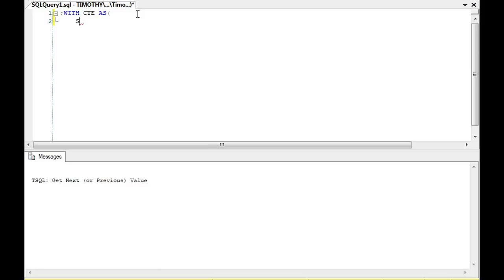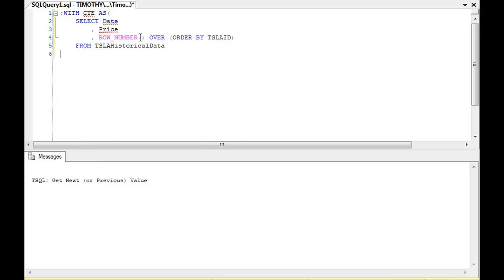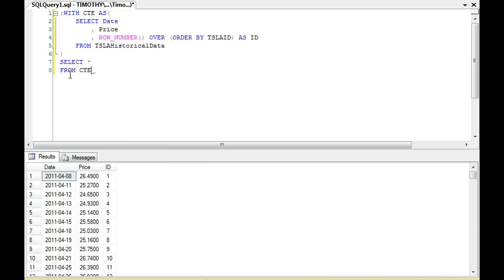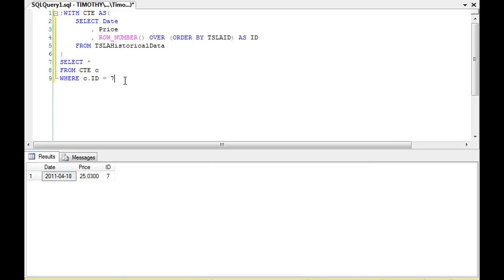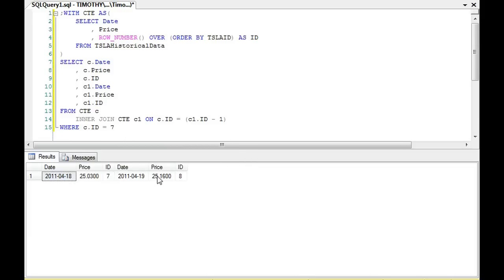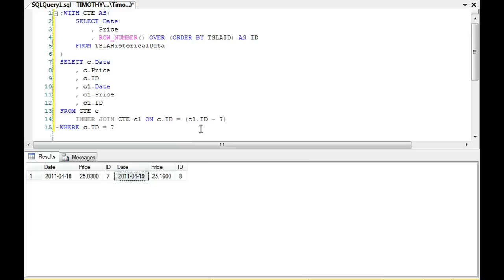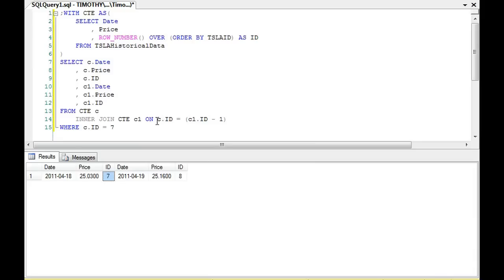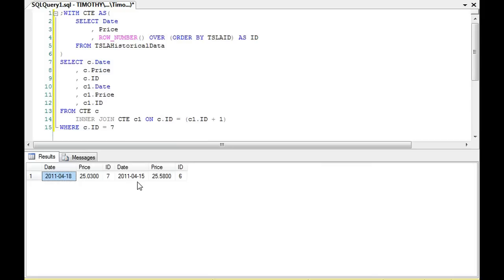TSQL: Get Next (or Previous) Value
Do you need general technical consulting help in database engineering or security?  Fill out the following form How to get the next (or previous) value, using a common table expression.  Note that in SQL Server 2012, we have the LAG and LEAD functions and use those for previous values.